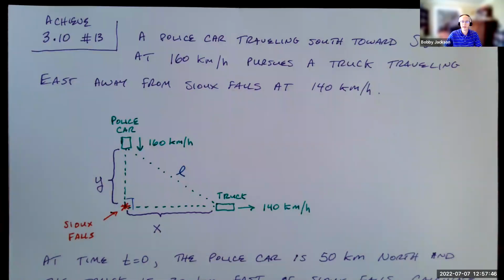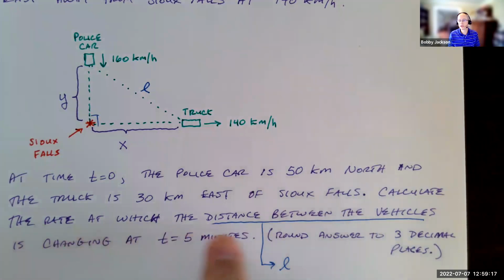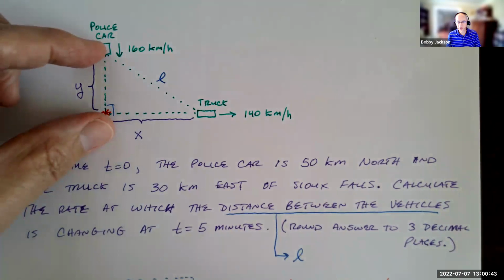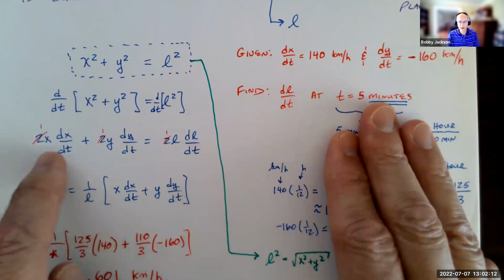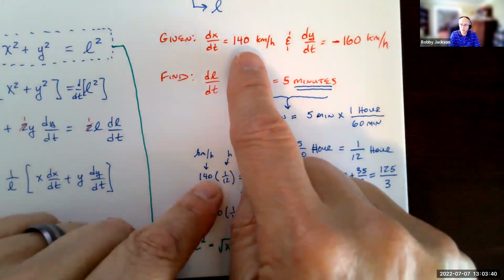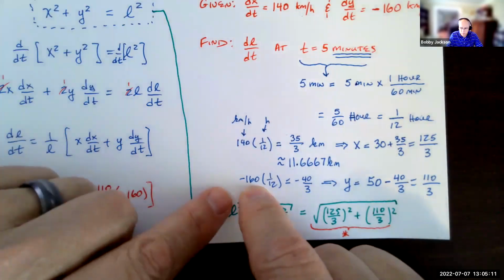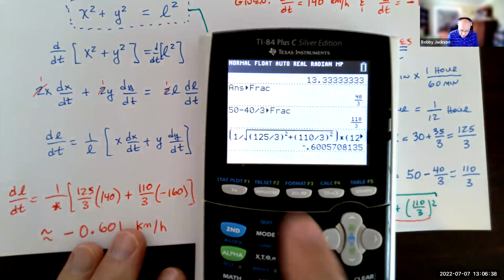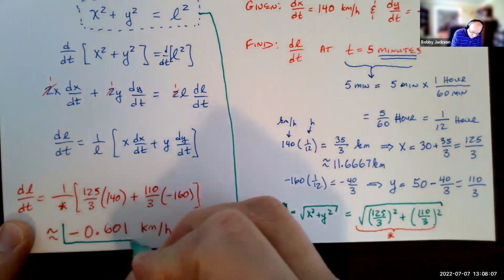Achieve Section 3.10 Number 13